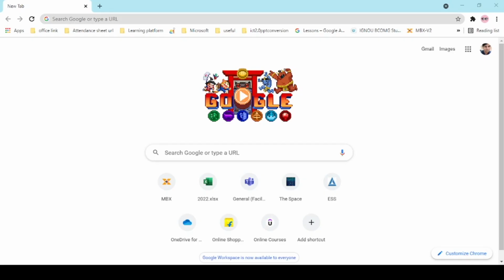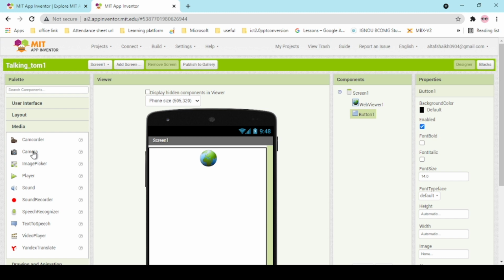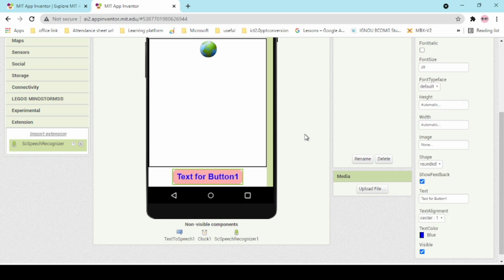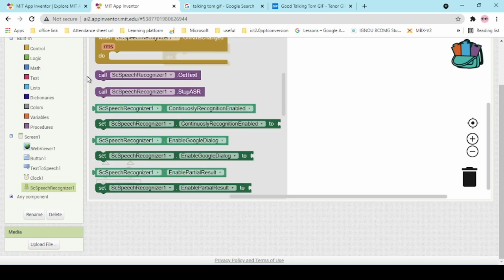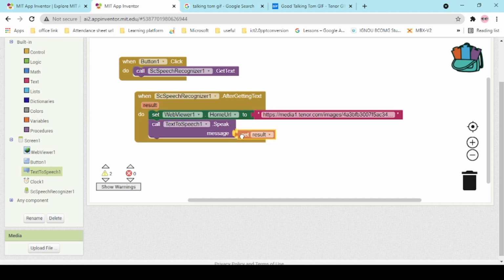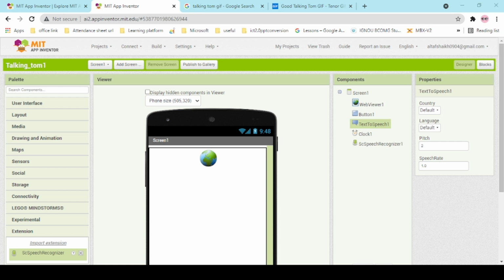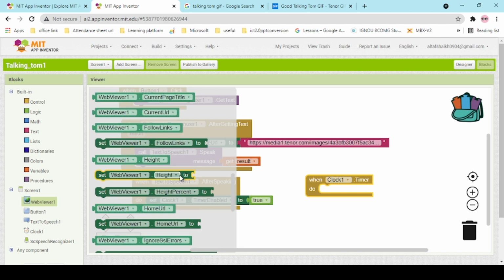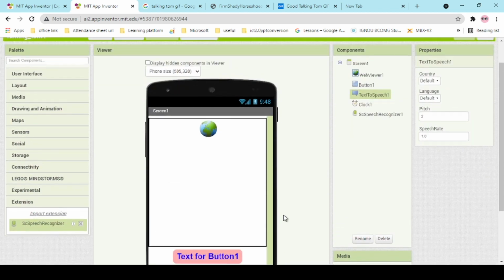How to make your own Talking Tom App [ MIT App Inventor ]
Image URL -: file:///appinventor_asset/yourfile.png
In this video, we will create an app like talking tom. In this app, we will use one cat gif image and display it in the browser. We will make an app thunkable thunkable programming timelapse app inventor 2 mit app inventor 2